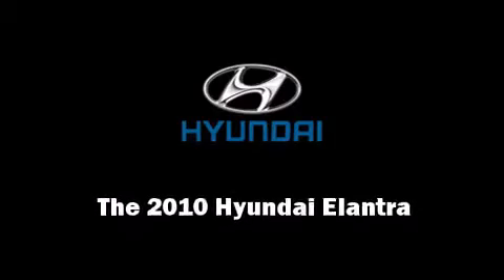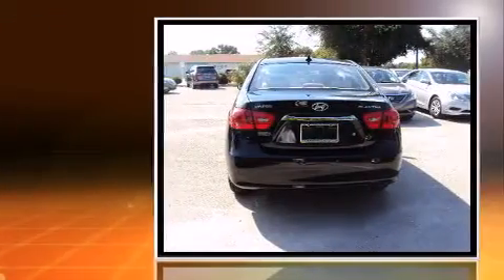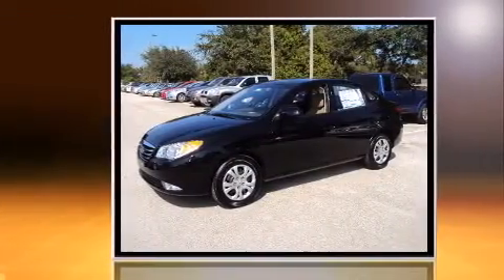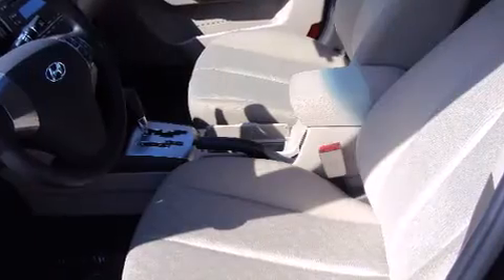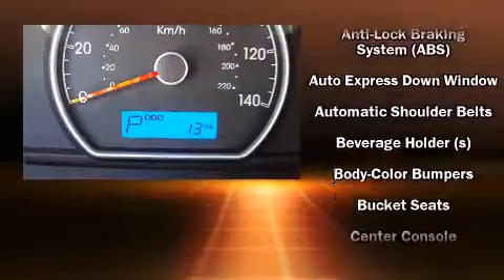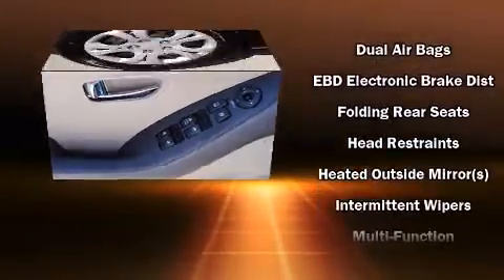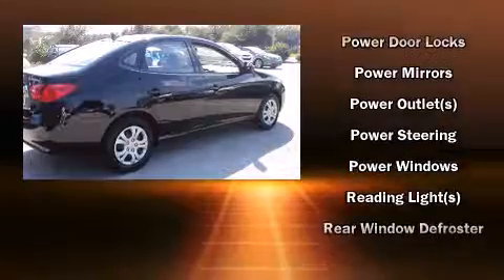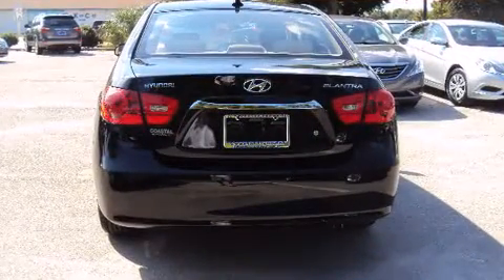2010 Hyundai Elantra GLS Sedan in Melbourne, FL 32901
Coastal Hyundai
915 New Haven Ave. W.

Introducing the 2010 Hyundai Elantra. This 4 door, 5 passenger sedan leads among competitors in its segment. It features an automatic transmission, front-wheel drive, and a 2 liter 4 cylinder engine. Hyundai prioritized fit and finish as evidenced by: front bucket seats, a split folding rear seat, power windows, remote keyless entry, cruise control, an overhead console, and 1-touch window functionality. Premium sound drives 6 speakers, providing you and your passengers a sensational audio experience. Hyundai also prioritized safety and security by including: dual front impact airbags with occupant sensing airbag, head curtain airbags, Anti-whiplash front head restraints, and 4 wheel disc brakes with ABS. We pride ourselves in consistently exceeding our customer's expectations. Stop by our dealership or give us a call for more information.